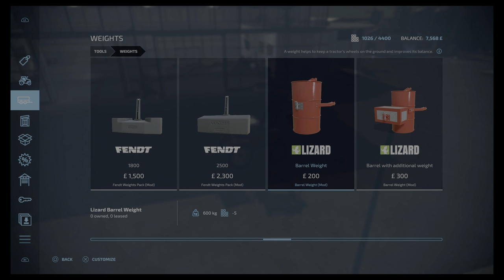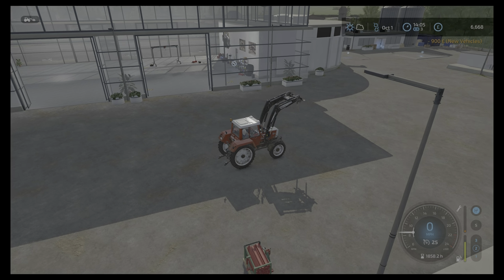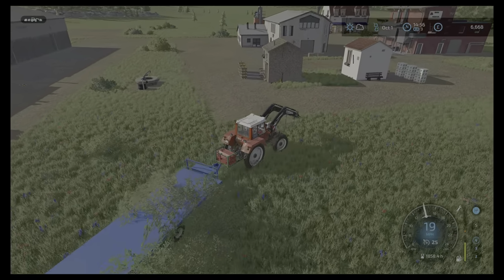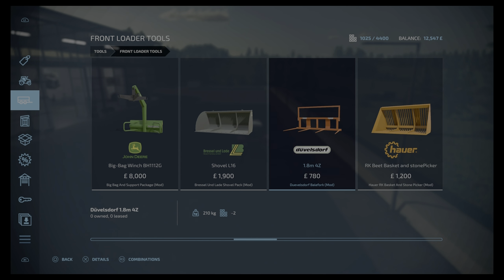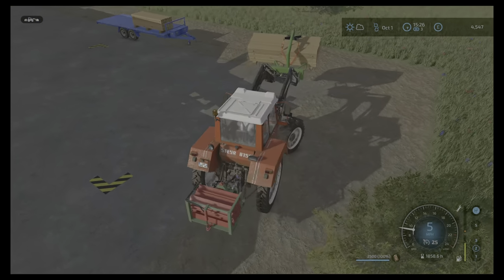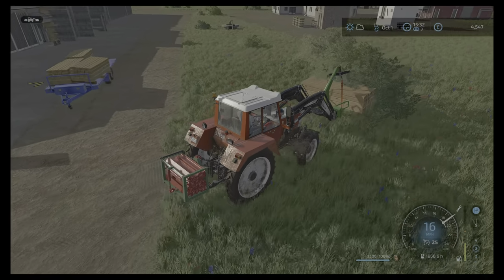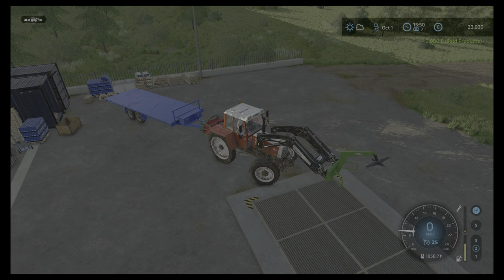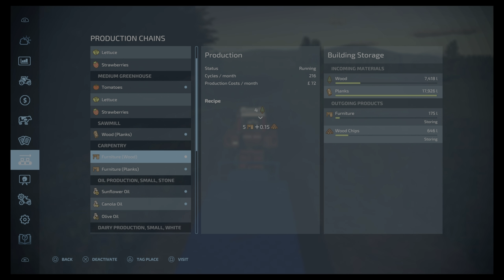Survival Lets Play ep81 No Man's Land. Farming Simulator 22 - Pallet fork palaver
On No Man's Land today we start with a very quick time lapse of us delivering some timber as we look to take advantage of all of our planks that have previously just sat there doing nothing. This does come with a hitch though as we highlight, yet again, just how poor the pallet fork system is in FS22.